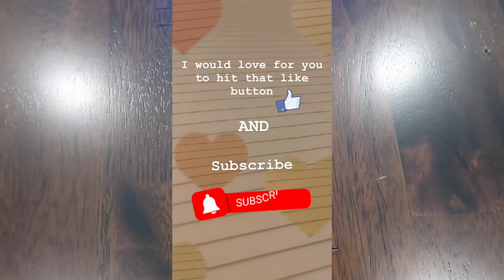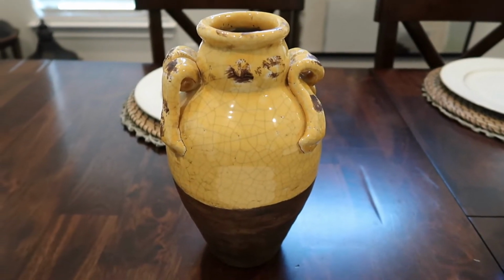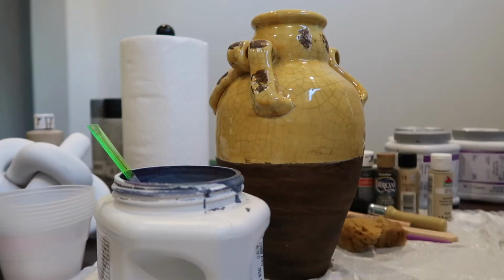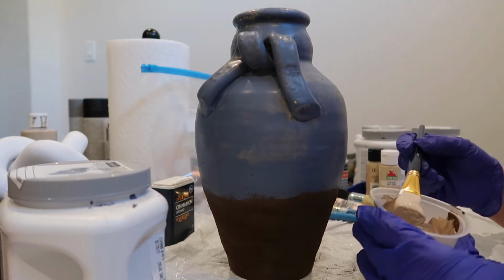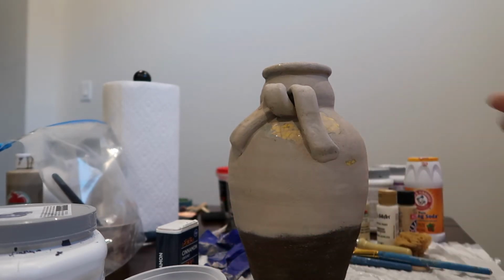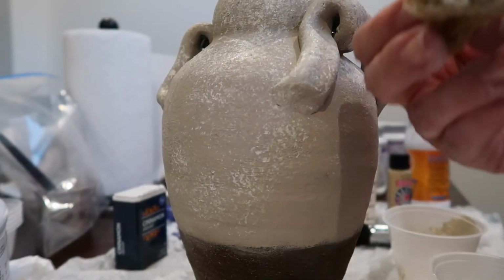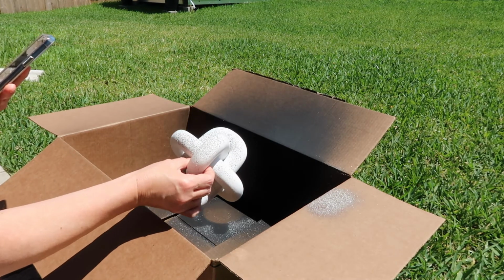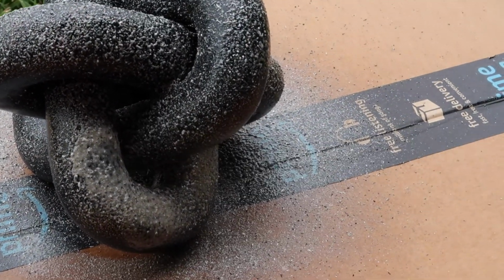*THRIFT FLIP* | FAUX STONE | DIY VESSEL & HOME DECOR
DIY Vessels and Home decor Part 1. I'm transforming thrifted vases and home decor pieces to better fit the look I'm going for in my home.  So with some inexpensive finds and a little bit of paint, you can make old pieces look AMAZING!  Super easy. I hope you enjoy the video!

**Part 2 ~ Wednesday May 26th**